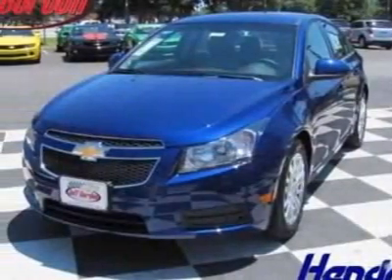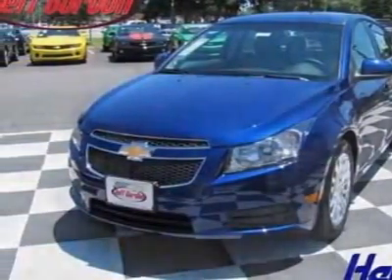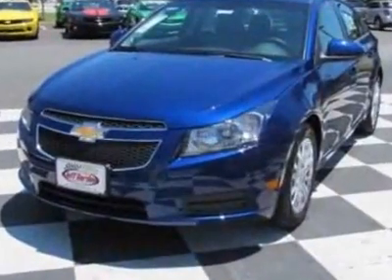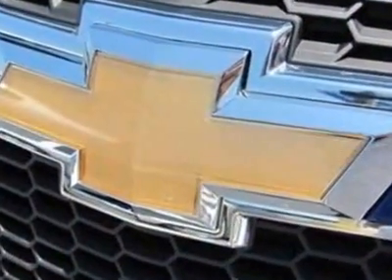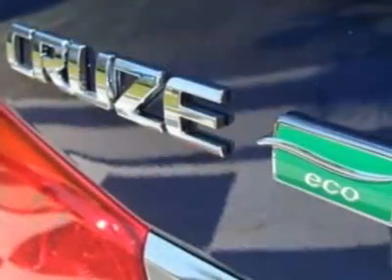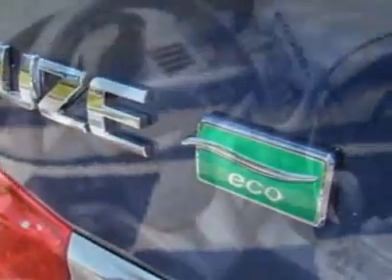2012 Chevrolet Cruze 4dr Sdn ECO Sedan - Wilmington, NC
Jeff Gordon Chevrolet, Wilmington, NC - Chevrolet Cruze ECO